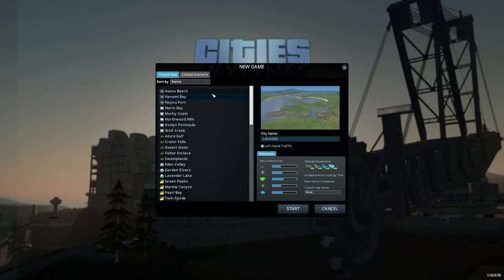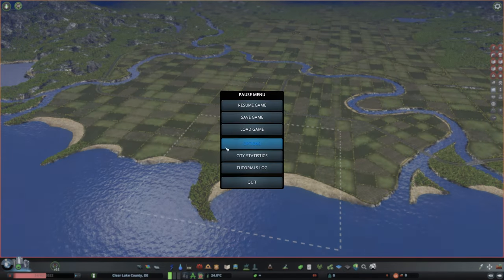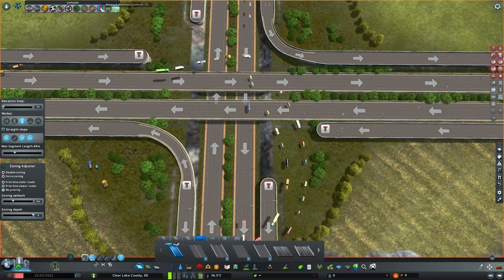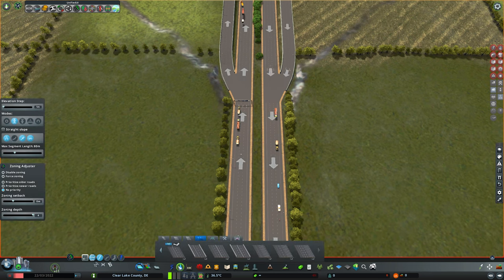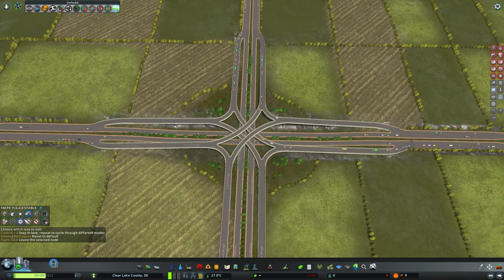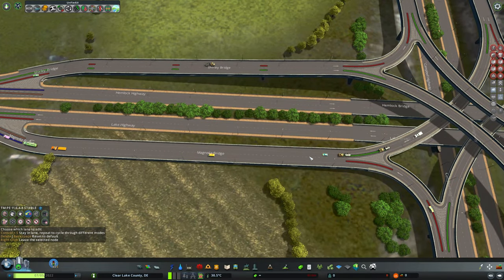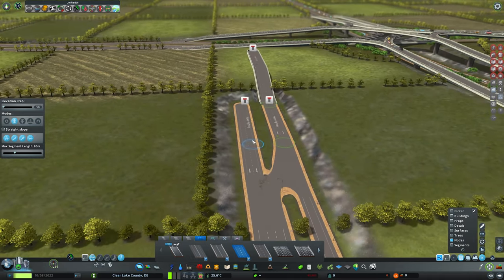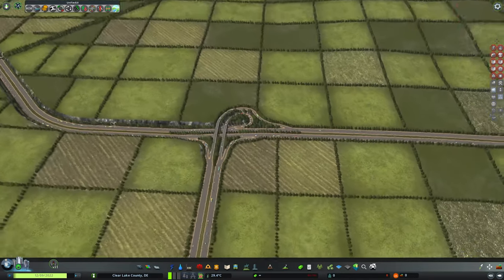#1. Beginning With The Motorway | Clear Lake County, DE | Slow Cities: Skylines: Airports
We play one of my favourite city builders, and one of my favourite games of all time: Cities: Skylines.

We begin a new city on another of my favourite maps: Clear Lake.

cities: skylines,cities skylines,cities skylines ps4,cities skylines tips,cities skylines casino,cities skylines tutorial,cities skylines xbox one,cities skylines beginner,cities skylines beginners,cities skylines after dark,how to play cities skylines,cities skylines beginner tips,cities skylines driving range,cities skylines beginners guide,cities skylines beginner layout,cities skylines how to start a city,cities skylines beginners guide 2021 These videos may use any and all music as background from any of the following: The Sims Bustin Out, The OST for Celeste (By Lena Raine) and the OST for Valheim.